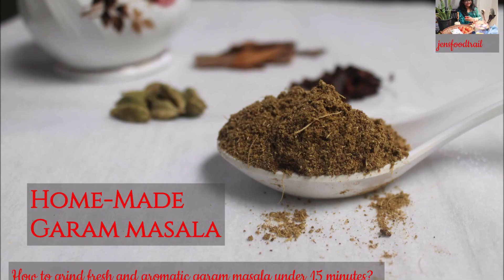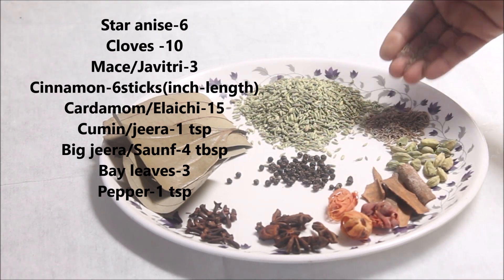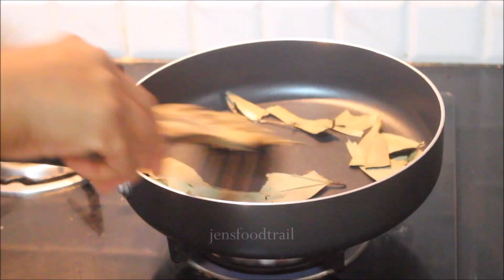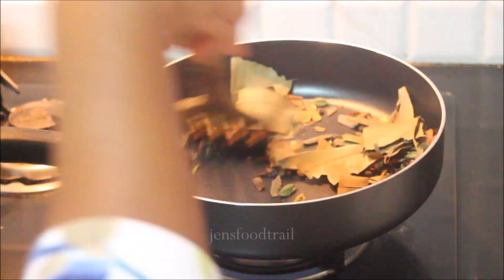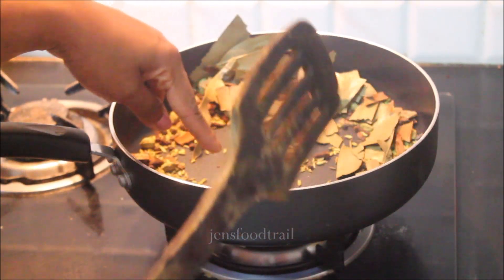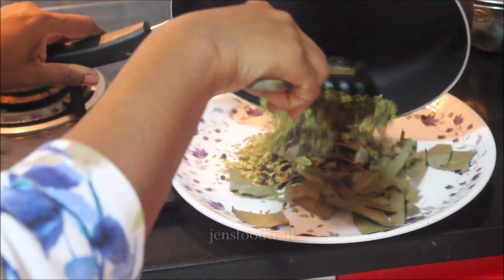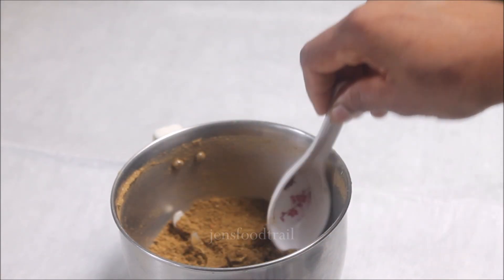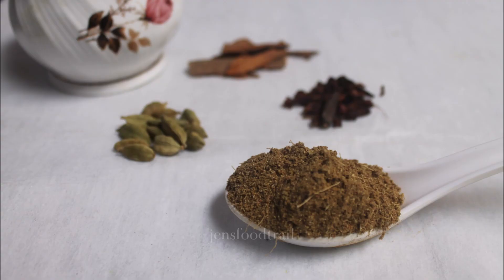How to make Garam masala at home / Indian spice powder/ DIY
Here is a simple and straight forward video which shows how to make Garam masala at home ! All the ingredients can be pulled out from your pantry and this amazingly aromatic masala powder can be made under 15 minutes time.
How to use: Garam masala is generally used in Indian cuisine as a taste enhancer and a digestion booster. It can be added to curries, dry fries, masalas and even warm soups.

Ingredients to make your garam masala:

Star anise-6
Cloves -10
Mace/Javitri-3
Cinnamon-6sticks(inch-length)
Cardamom/Elaichi-15
Cumin/jeera-1 tsp
Big jeera/Saunf-4 tbsp
Bay leaves-3
Pepper-1 tsp

Either sun dry them or dry roast them before grinding/milling into a powder. Can be stored in dry airtight container at room temperature for up till  6 months.